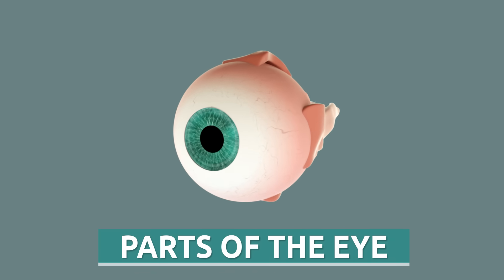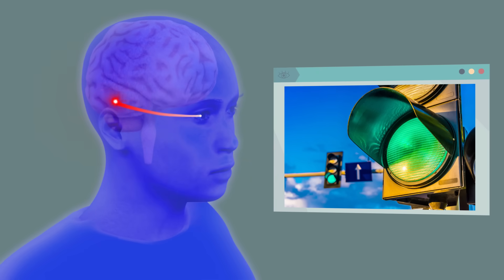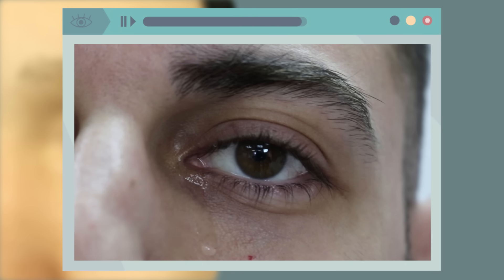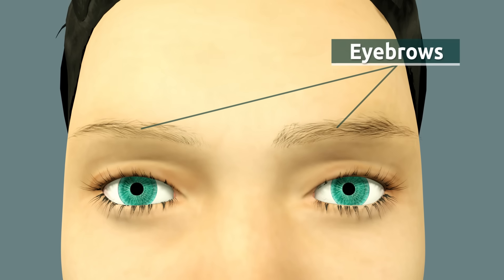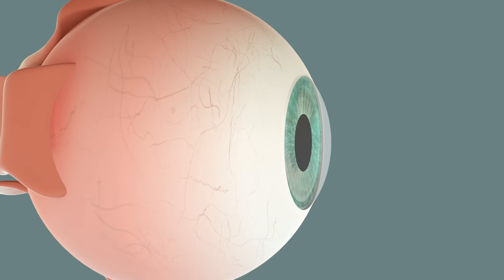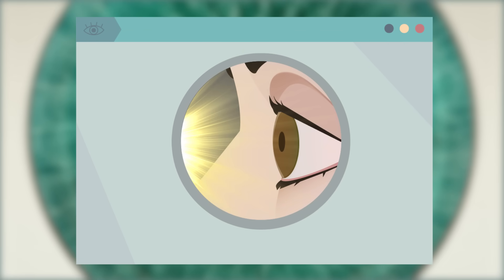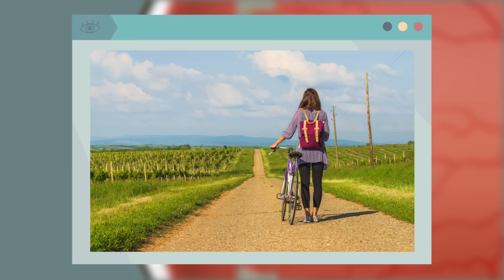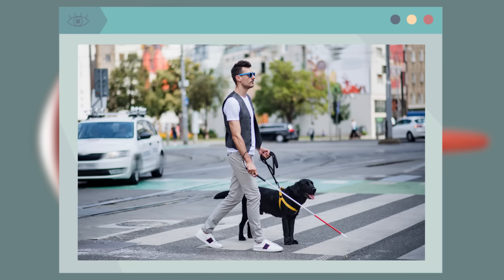The Human Eye and Its Parts - Sight - Senses for Children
Educational video for children to learn how the human eye works and its parts: the lacrimal gland, the eyelid, the eyelashes, the eyebrows, the cornea, the iris, the retina, the lens and the optical nerve. Children will learn a lot of new vocabulary and will understand how our eyes collect information from the world around us and send it to the brain which interprets it. Let's learn how senses work!